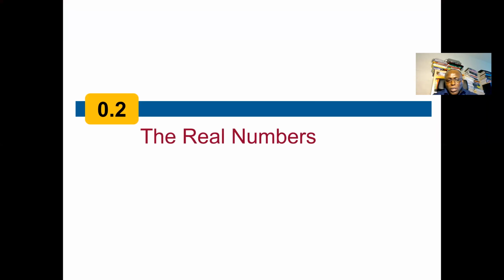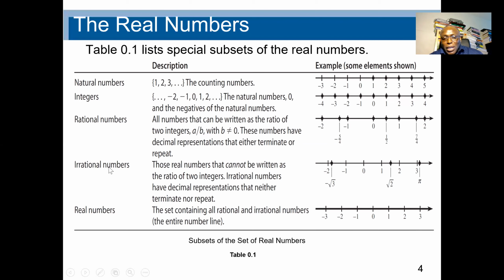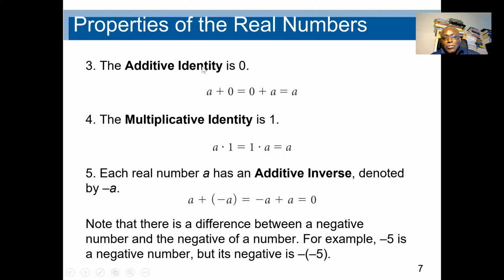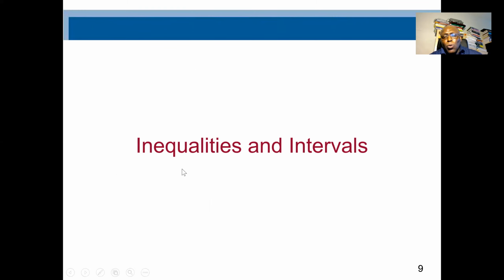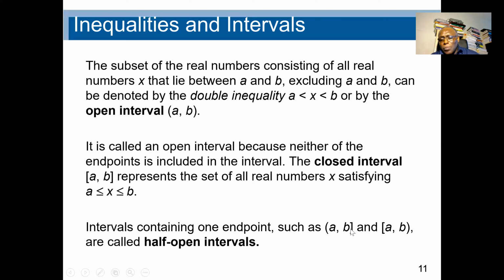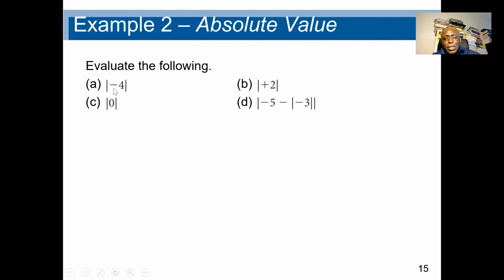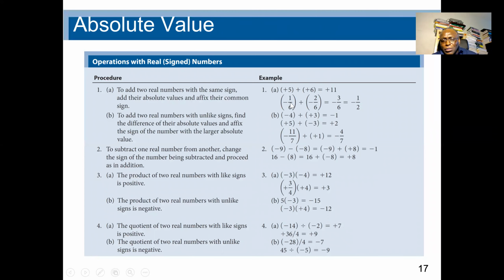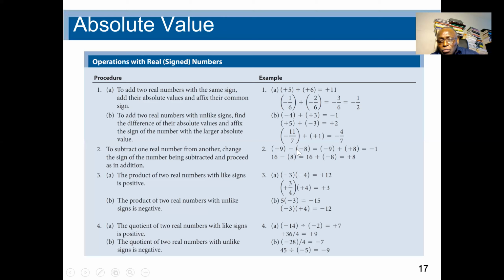Real Numbers, Absolute Numbers, Inequality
Basic Algebra - Precalc